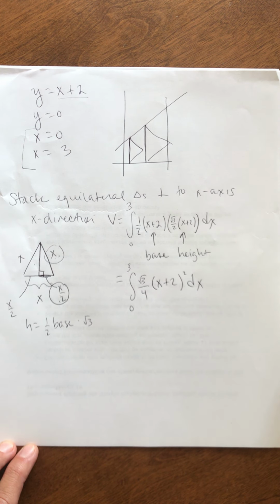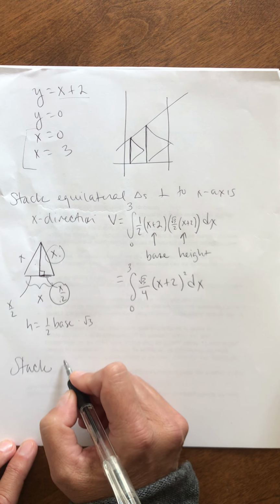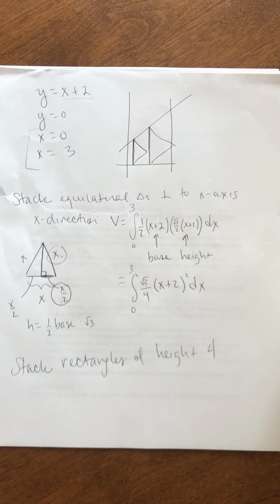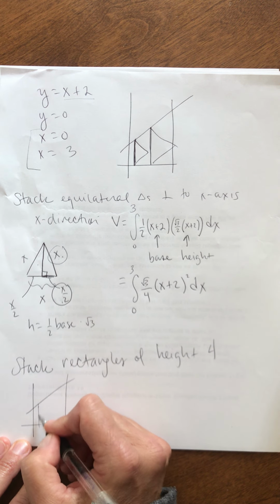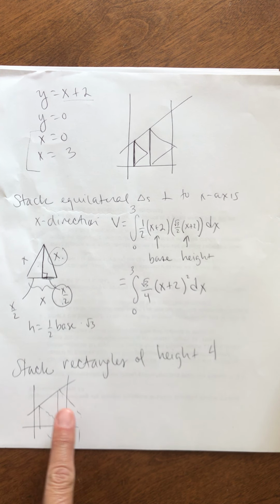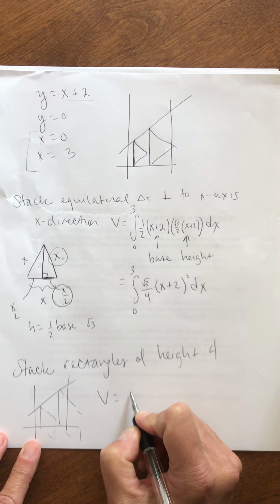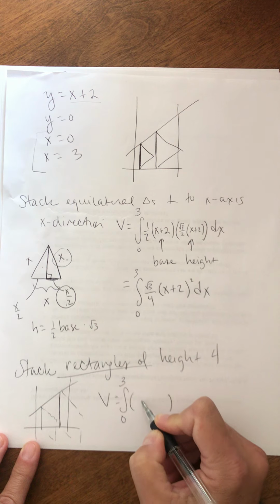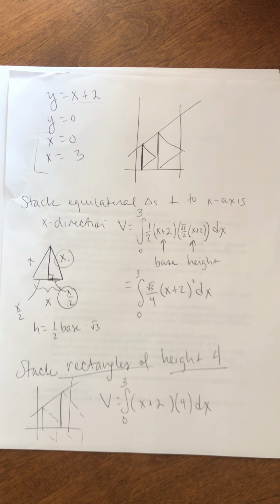More Volumes of known cross section